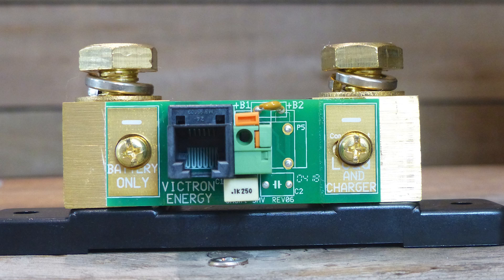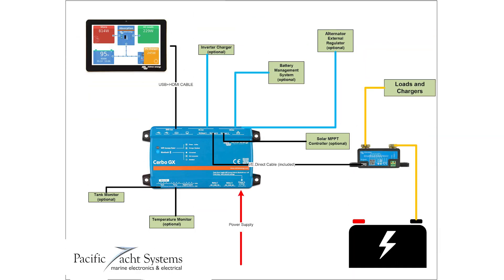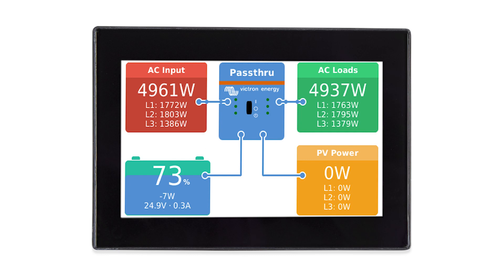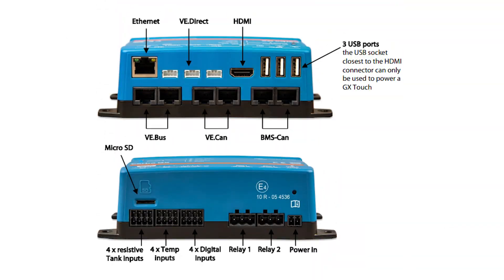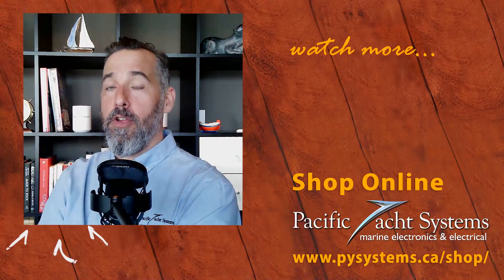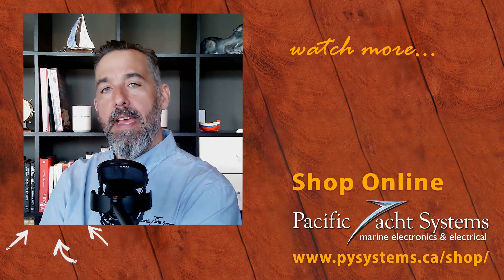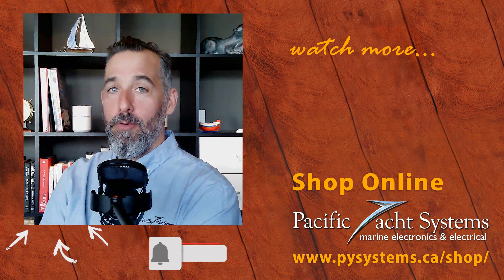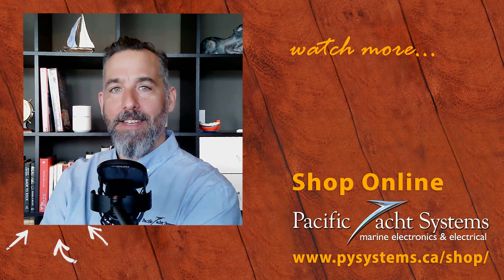Victron Cerbo GX Boat Monitoring and Control - Product Review with Jeff Cote - Part 2 of 2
Part 1 looks at the different components of the system and how they work with your existing gear, and Part 2 provides some tips and tricks for the installation.

The Cerbo GX allows you to monitor and control the electrical system on your boat.  Either remotely via the Victron Remote Management (VRM) portal on the boat via the GX Touch screen or your smartphone.

You can instantly monitor the battery state of charge, power consumption, power from solar panels, generator, and mains, or check tank levels and temperature measurements. Easily control the shore power input current limit, (auto)start/stop generator(s) or change any setting to optimize the system. Follow up on alerts, perform diagnostic checks and resolve challenges remotely. The Cerbo GX turns any power challenge into an effortless experience.

Read our Tech Talk Article from Pacific Yachting Magazine, "Vessel Monitoring"

Check out the PYS website for more information on Vessel Monitoring,